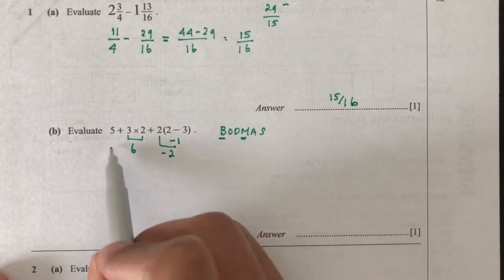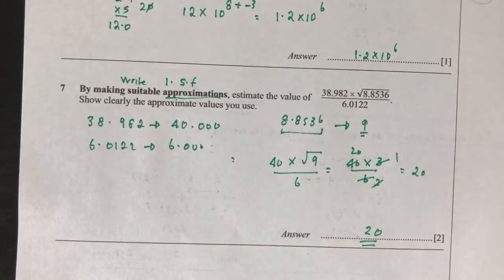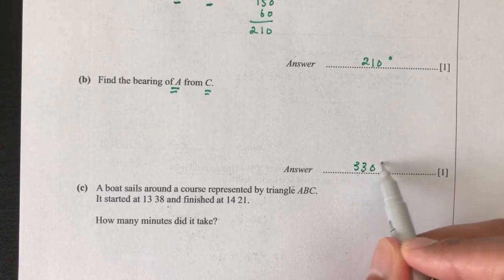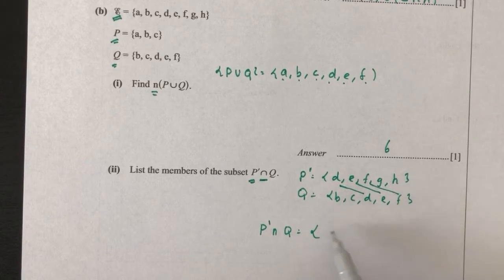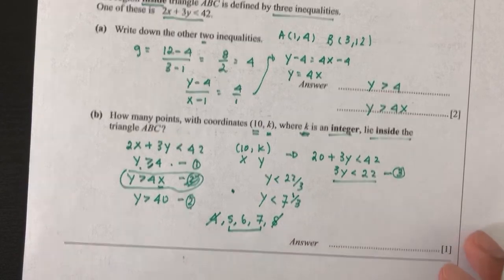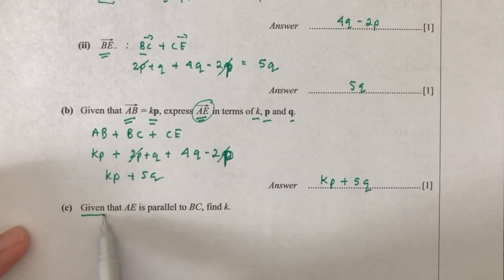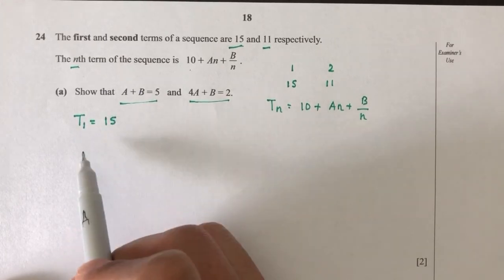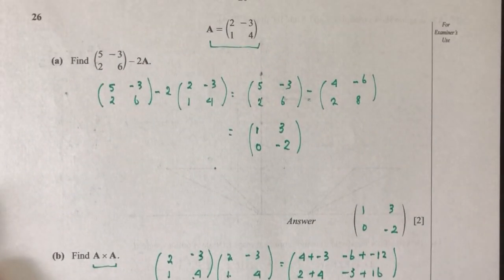O-Level Math D November 2013 1 4024/11